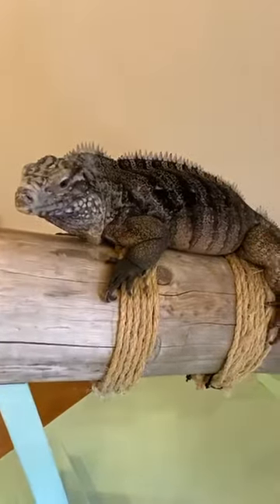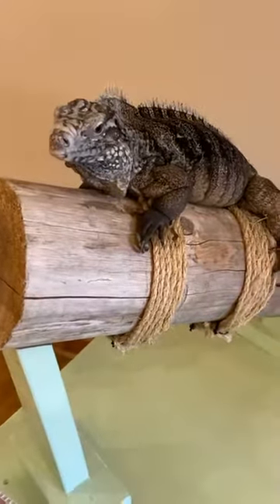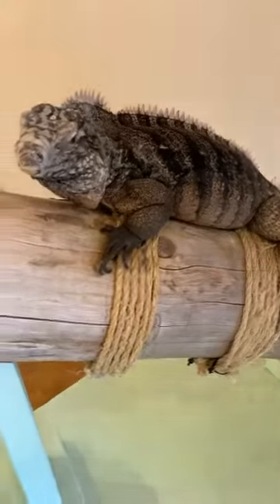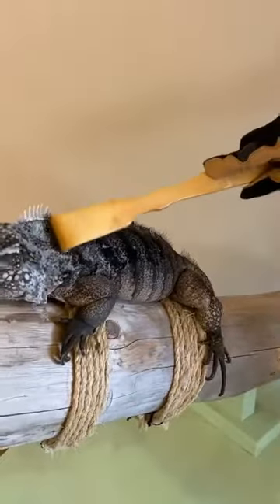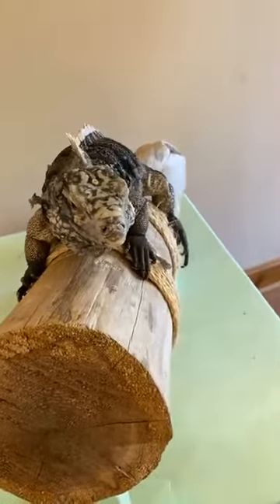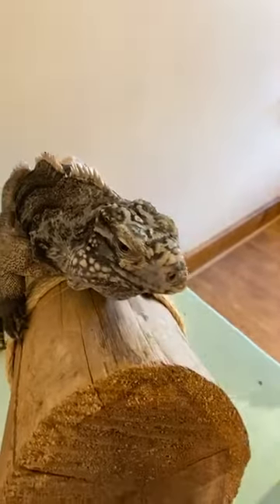Zoo to You: Rocking out with Maizie the Cuban rock iguana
We're here today with Maizie the Cuban rock iguana!